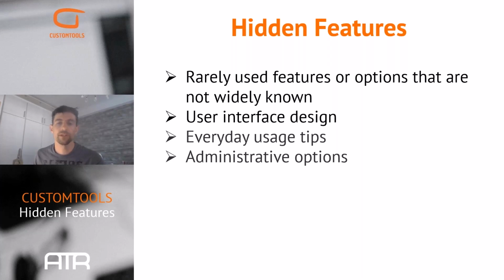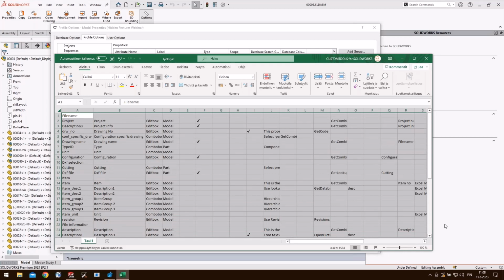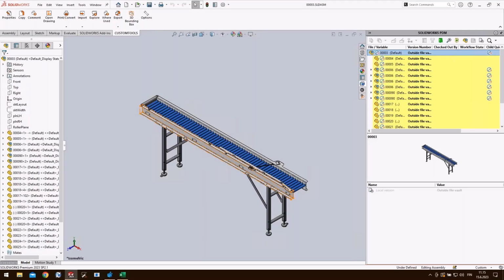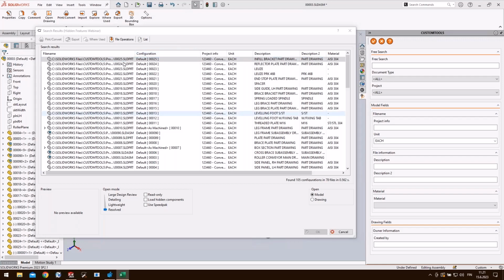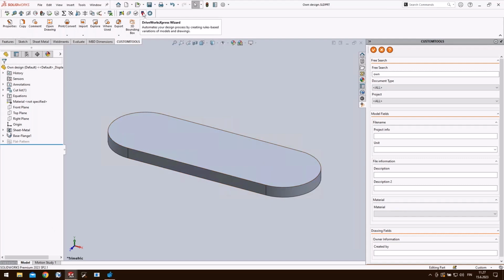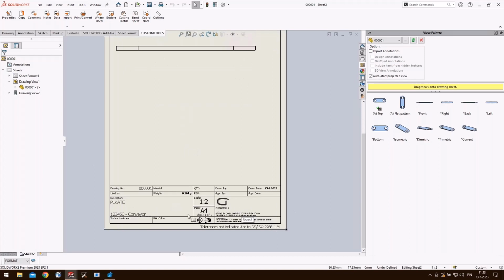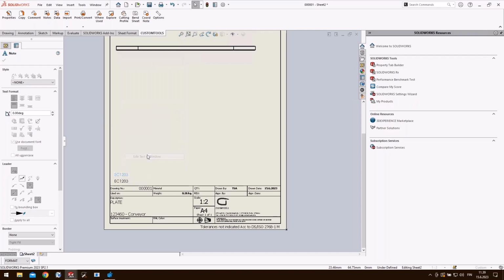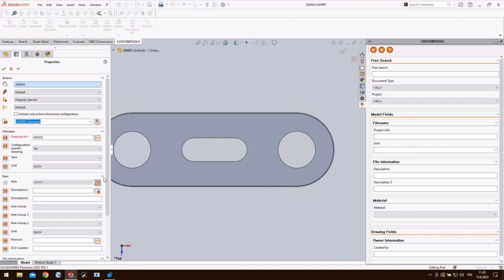Webinar Hidden features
Are you making the most of ATR CustomTools? Explore the hidden features that can take your experience to the next level. Whether you're a seasoned user or just getting started, this session will provide valuable insights and tips to help you work more efficiently and effectively.